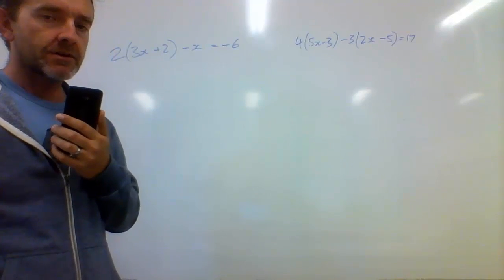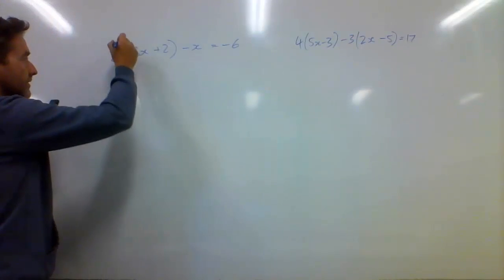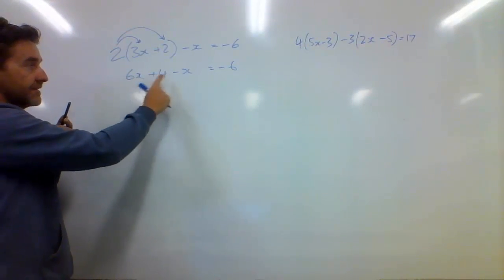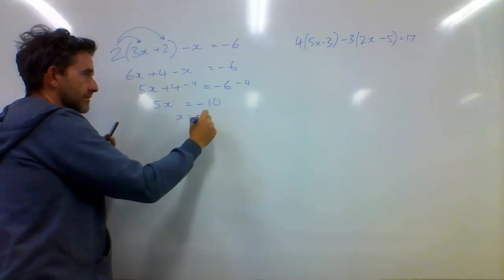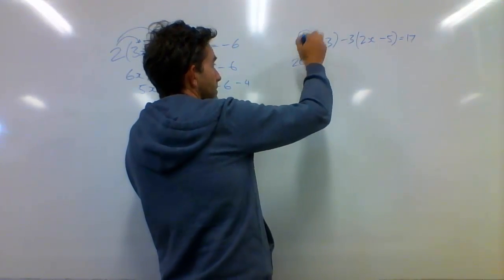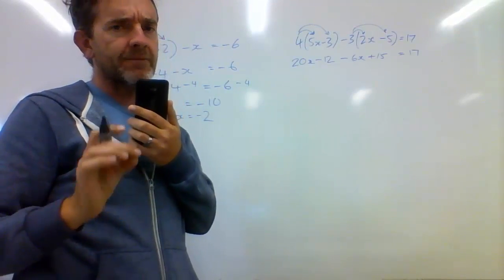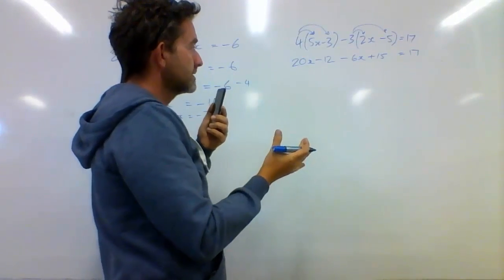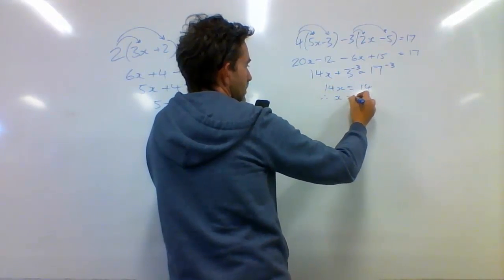Linear Equations 4: Expanding and Simplifying before solving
Solving equations that require the removal of brackets